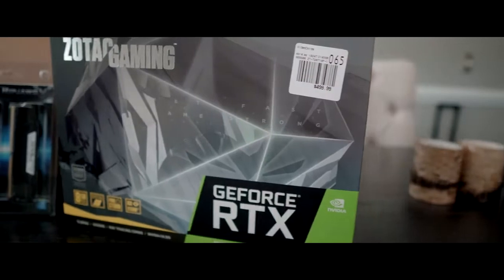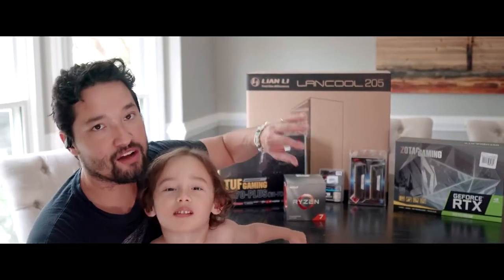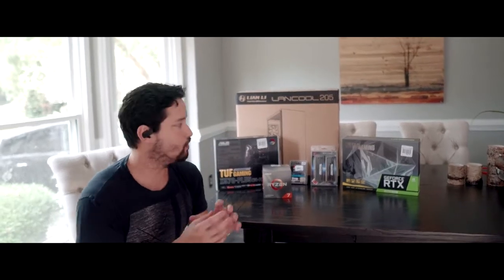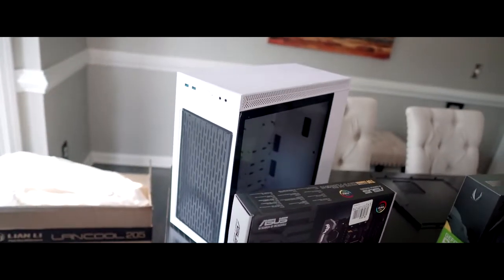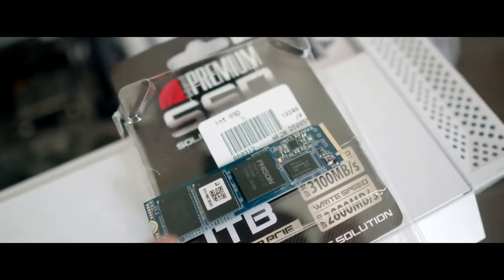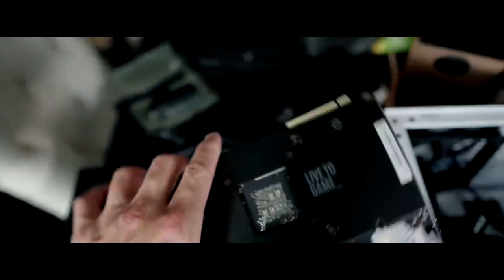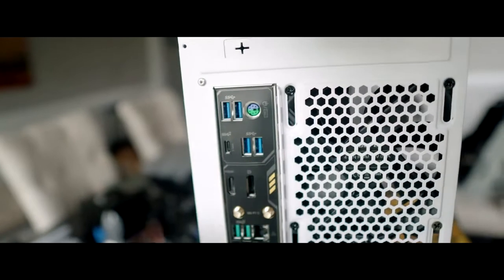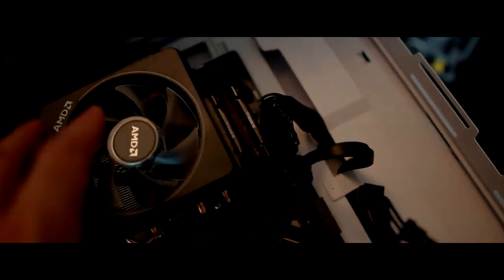Build a Budget 8K Video Editing Gaming PC for in 2020! Mac Pro PS5 Type Build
video source (reuse allowed content used)